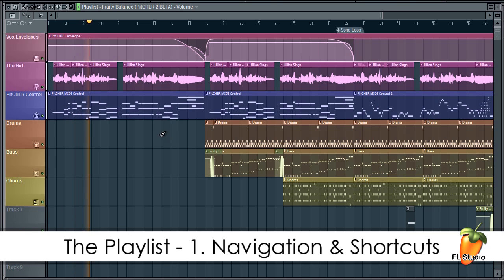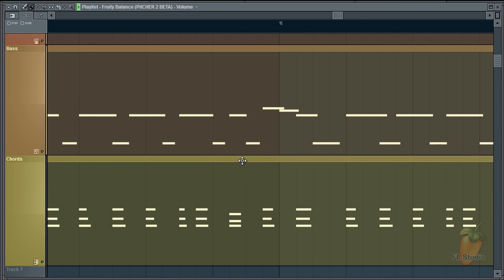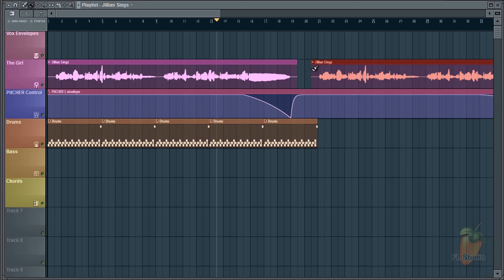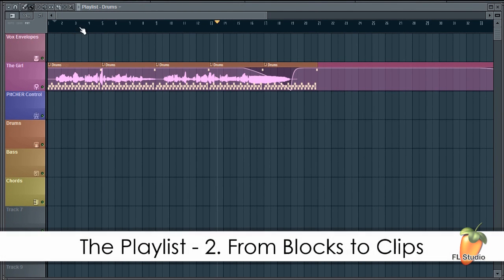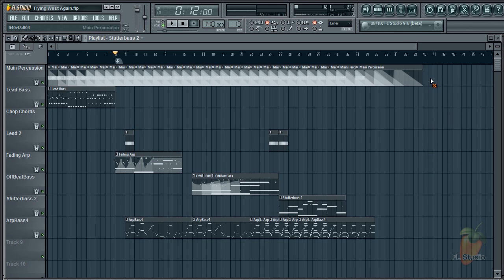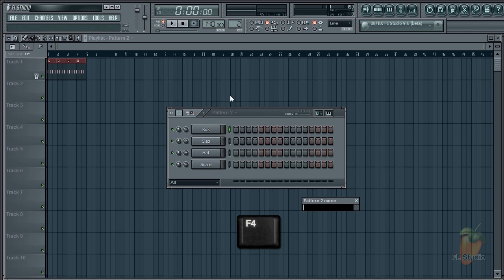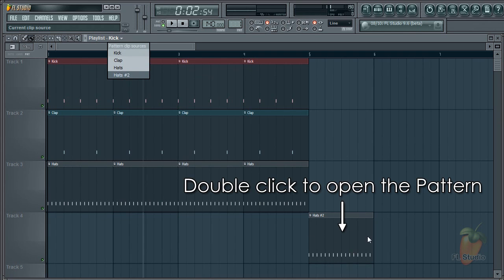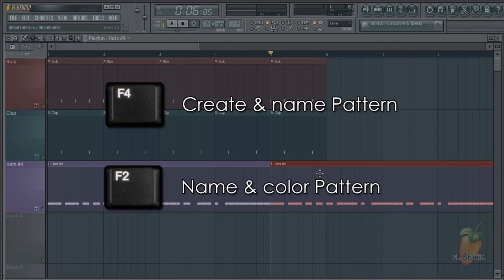FL Studio Guru | Playlist From Blocks to Clips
How to make the workflow transition from Blocks to Clips.